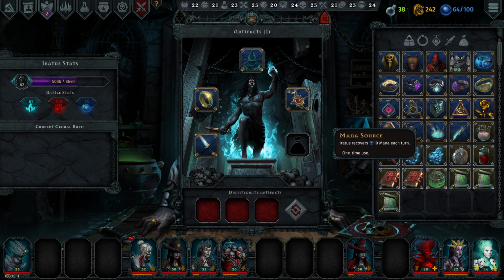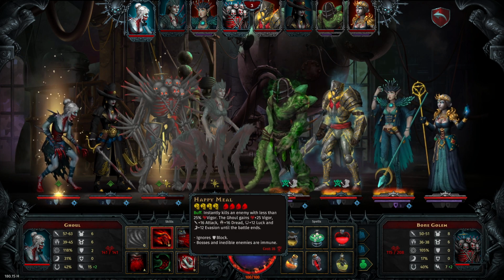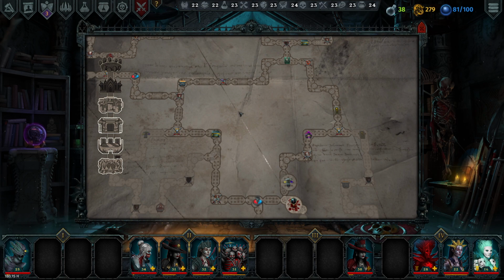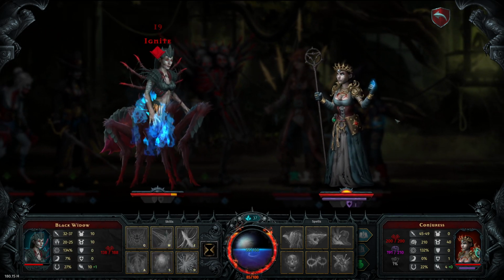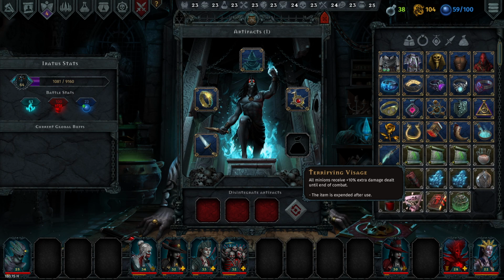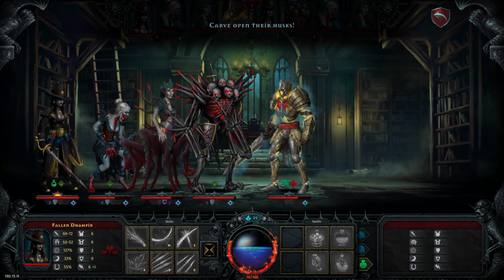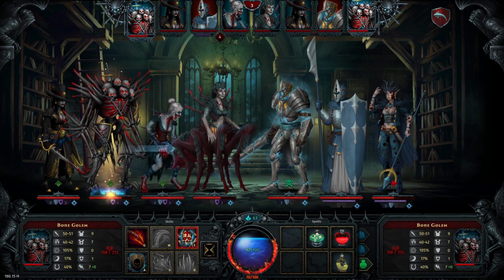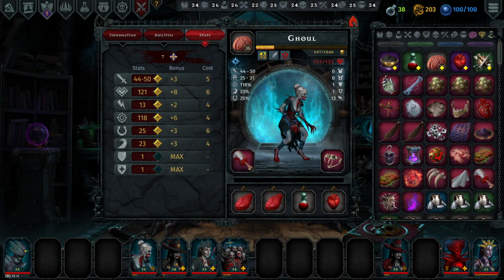Iratus: Wrath of the Necromancer DLC | Lets Play #18 | Anger (Wrath) Management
Heeee's baaaack! Iratus: Lord of the Dead returns in the Wrath of the Necromancer DLC, and he's brought some friends along with him! Join me in taking all DLC content for a spin and making sure that "Good Always Wins" is not, in fact, an apt name for the difficulty.

ARE YOU NOT ENTERTAINED? I really would appreciate any and all feedback so I can put out better content. If you did enjoy, my channel is still relatively new, and every like / sub at this stage means so very much.